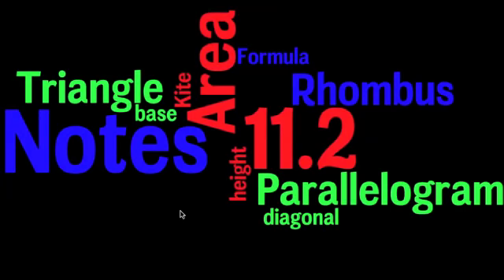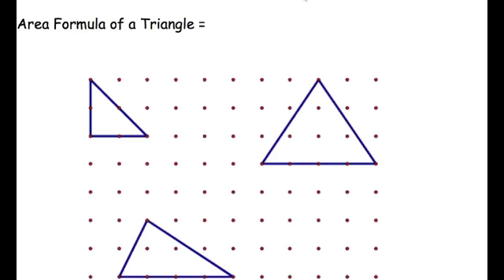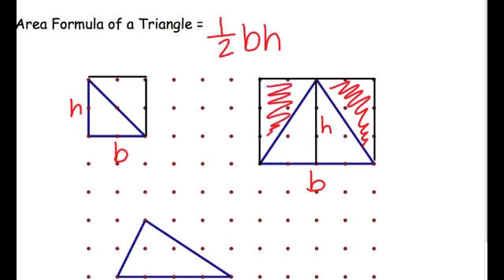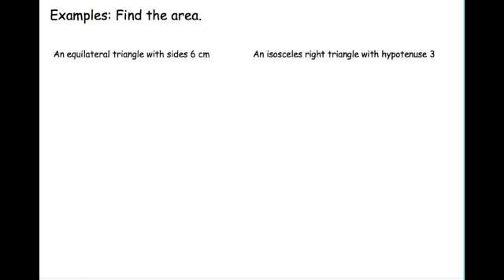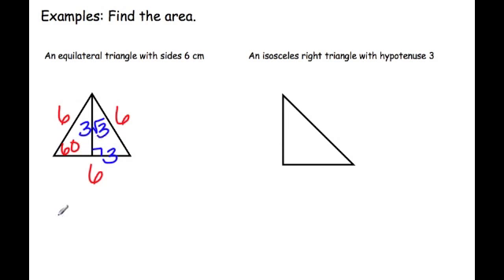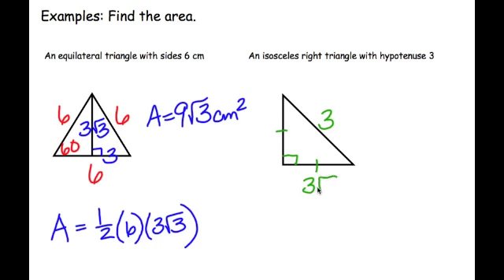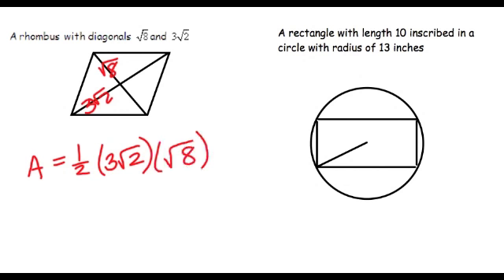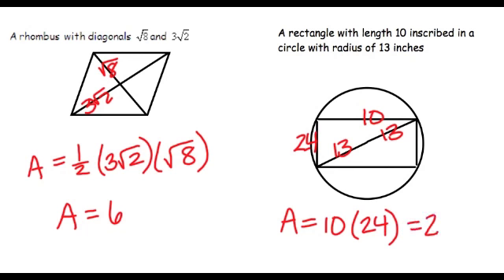Honors Geometry 11-2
Area formulas for a triangle, parallelogram, kite and rhombus.